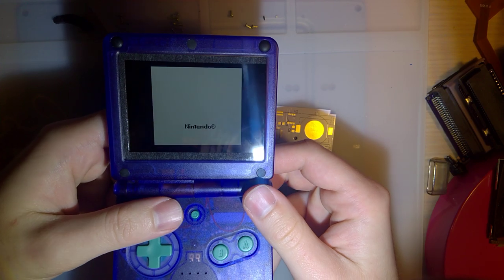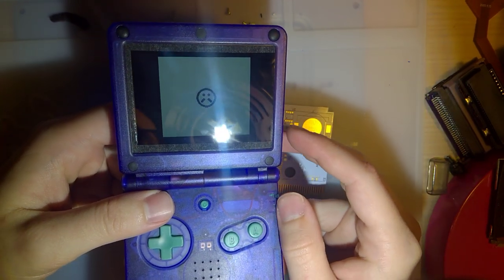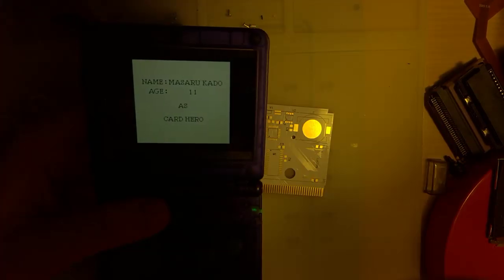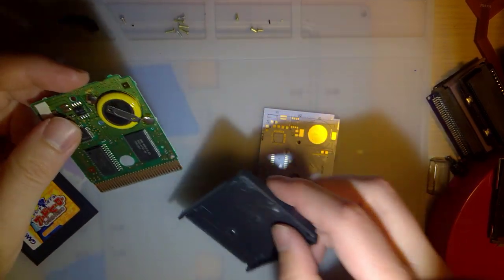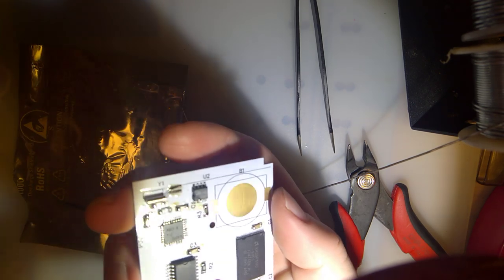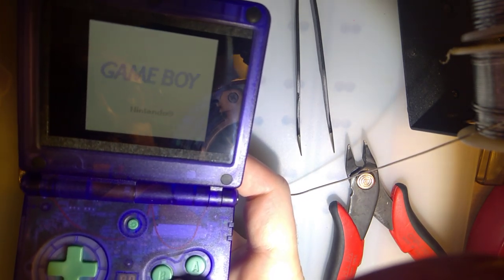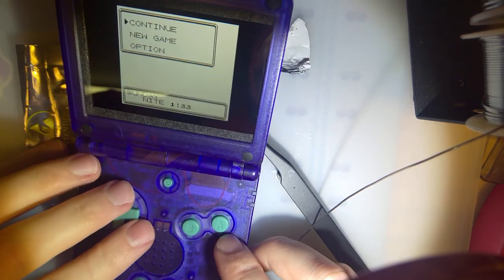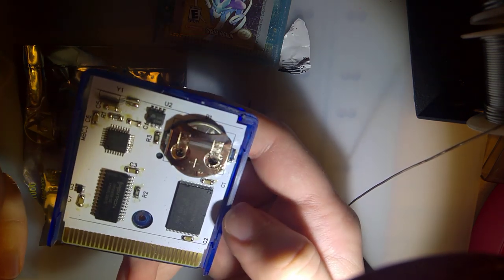Making a FRAM (Batteryless Save) MBC3 Flash Cart with RTC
Functionally, this cart is identical to the Crystal based flash carts I've made previously except that when/if the battery dies in this cart, the save data is still retained. These carts are a bit more difficult to make as they require transferring components from one PCB to another and they are a bit more expensive since the use FRAM instead of the original SRAM.

See this page for more info on what the cart is

This cart requires making custom 0.8MM custom PCBs. I don't recommend getting white. Whatever you do get though, make sure you get ENIG finish (gold plating). You don't want HASL (solder finish) on the pins as those will wear over time and corrode and ruin your Game Boy. You can get the specific board I used and see the BOM but I'd actually recommend using MrHDR's version here instead

The retroreboot cart DOES work just fine, but it does have some compromises that are largely fixed in HDR's version. The biggest issue is that the RTC crystal is too close to the top of the board but HDR moved it down and made a cutout so that the case closes with no issues. The next is that 1206 components are a lot more expensive than their 0603 counterparts. This board is sized for 0603 components instead. Finally, HDR's version has all the data lines hooked up to the MBC3 chip instead of just the required lines. In theory, this means up to 4MB support but only MBC30 mappers support that and they have a different pinout. These carts only work with 2MB chips.

I mistakenly mentioned a few times that HDR's carts use 0805 components. They use 0603. My opinion is unchanged though, I like working with the smaller ones better and they are still a lot cheaper in small quantities.